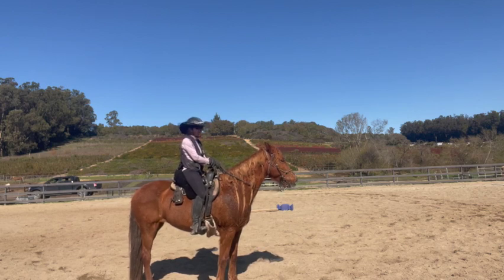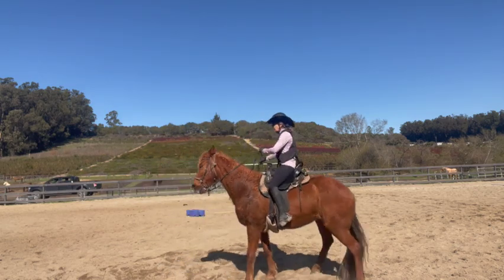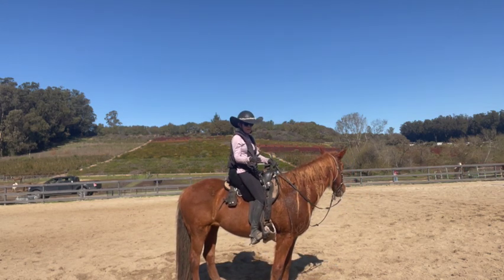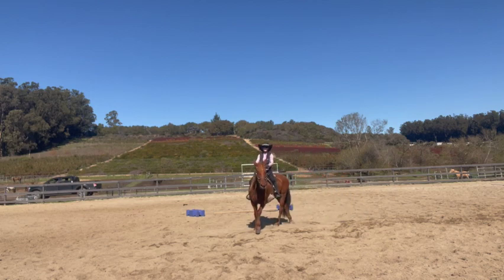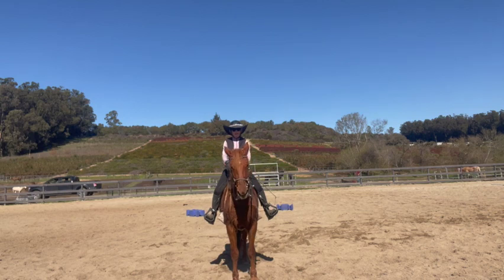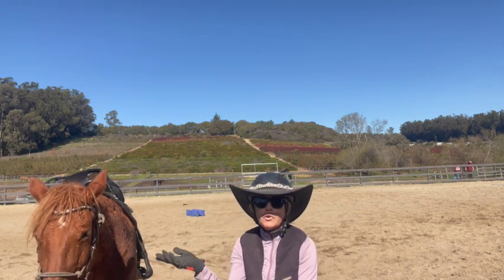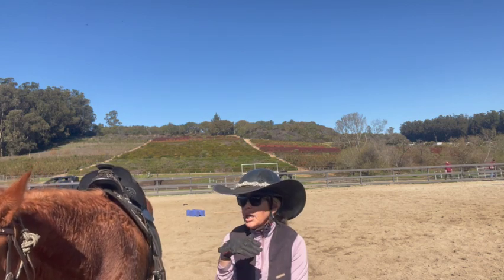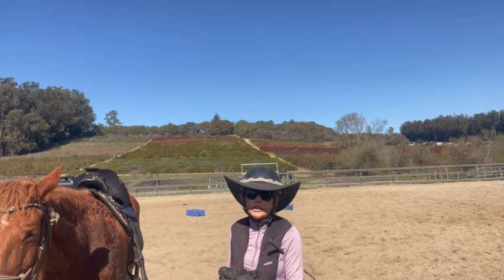Tennessee Walking Horse - Sassy - Flat Walk, Running Walk, Canter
Turn on the forehand, turn on the  haunches, side pass.